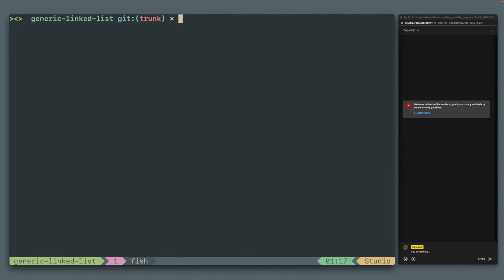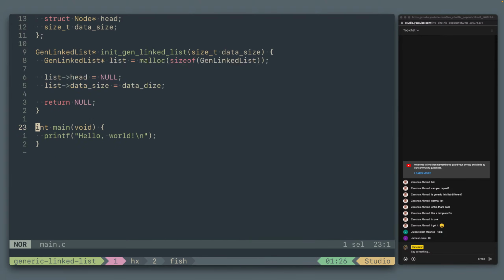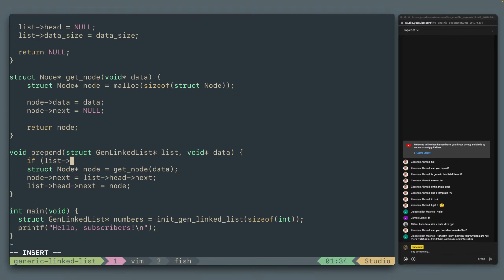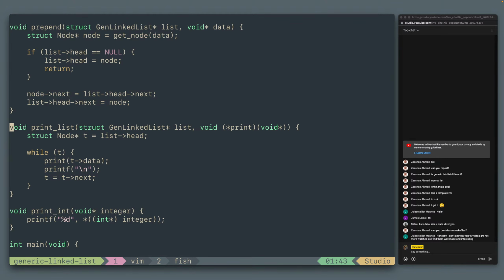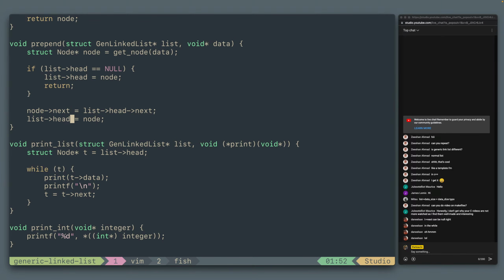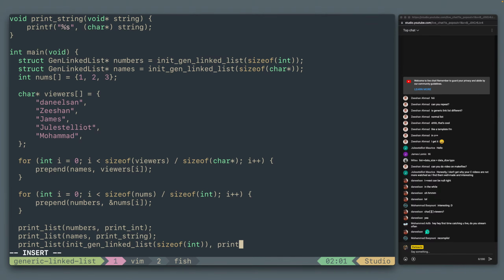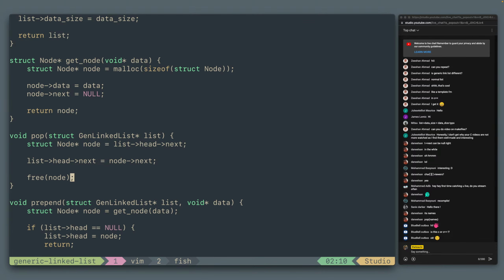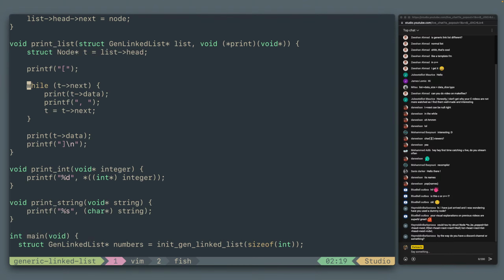Implementing a Generic Linked List in C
Two Ex is the right speed.